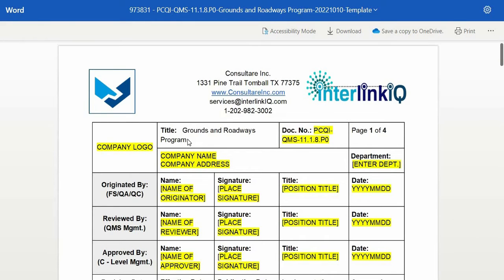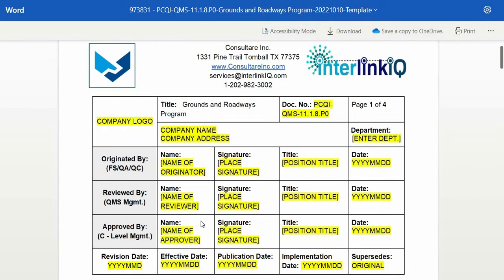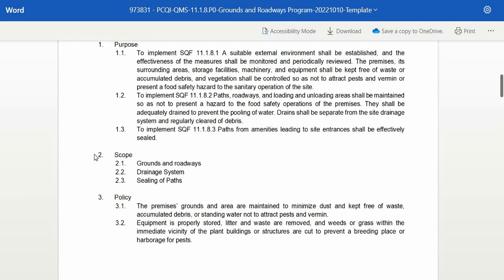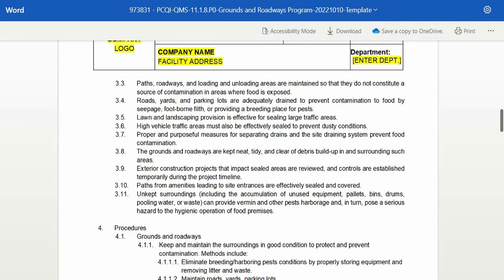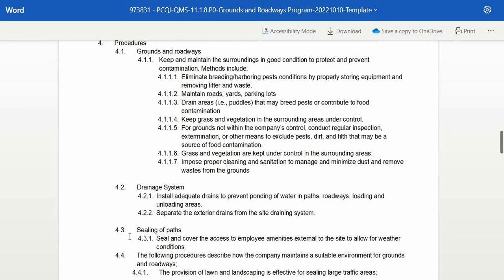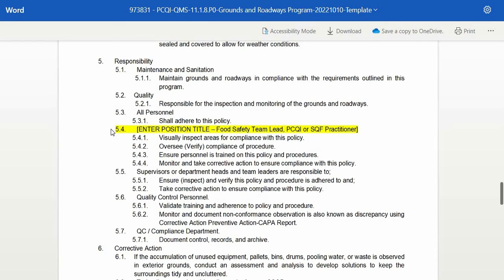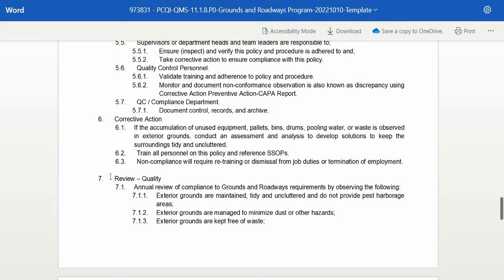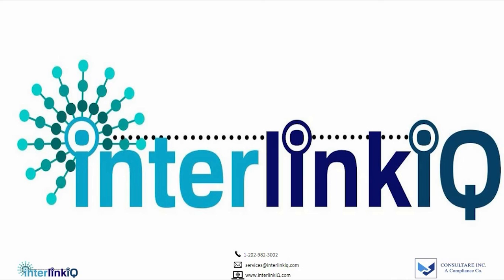InterlinkIQ.com - SQF Module 11 - 11.1.8.P0-Grounds and Roadways Program Document Review Video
Purpose
To implement SQF 11.1.8.1 A suitable external environment shall be established, and the effectiveness of the measures shall be monitored and periodically reviewed. The premises, its surrounding areas, storage facilities, machinery, and equipment shall be kept free of waste or accumulated debris, and vegetation shall be controlled so as not to attract pests and vermin or present a food safety hazard to the sanitary operation of the site.
To implement SQF 11.1.8.2 Paths, roadways, and loading and unloading areas shall be maintained so as not to present a hazard to the food safety operations of the premises. They shall be adequately drained to prevent the pooling of water. Drains shall be separate from the site drainage system and regularly cleared of debris.
To implement SQF 11.1.8.3 Paths from amenities leading to site entrances shall be effectively sealed.